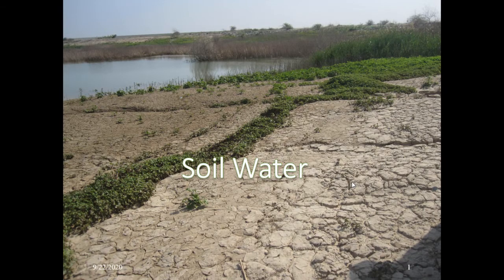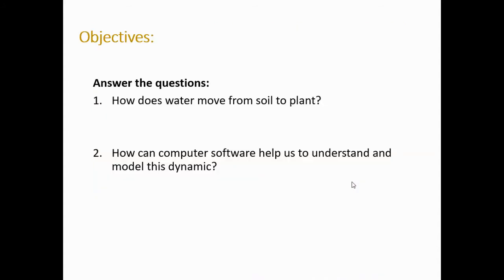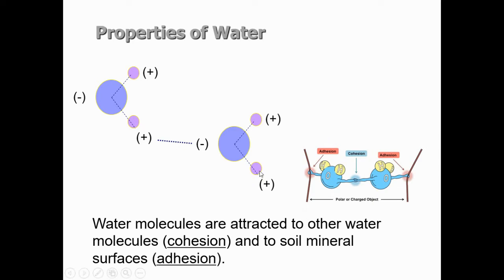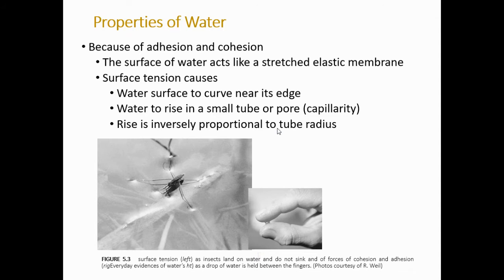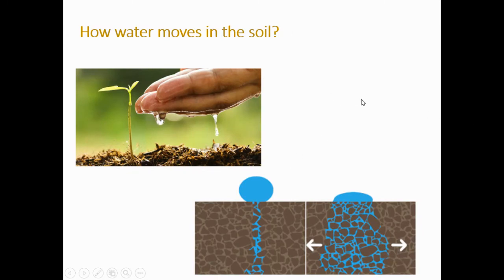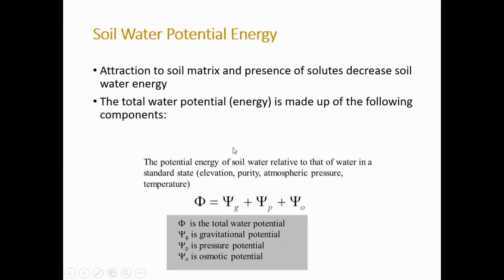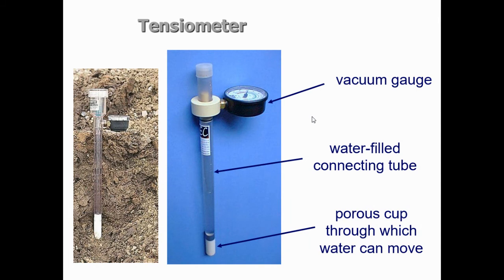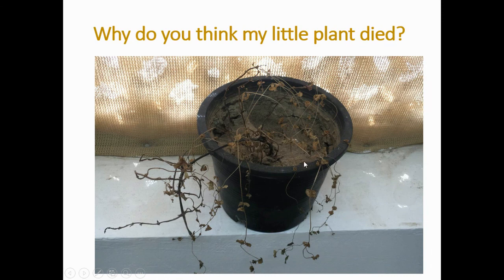SWAW4401 - Soil water (by Ahmed Al Mayahi)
Colab with Ahmed Al Mayahi specialist in this subject, many thanks to him!
This video was made with the intent of aiding the learning process of SQU undergrad students of the 'SWAE4401 Water & Nutrient Cycling in Soil-Plant Environment' course